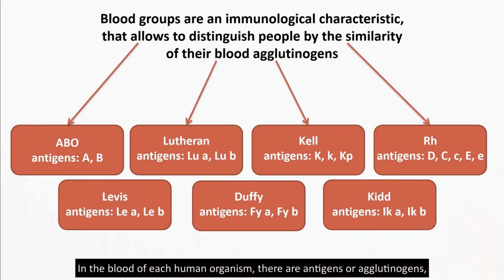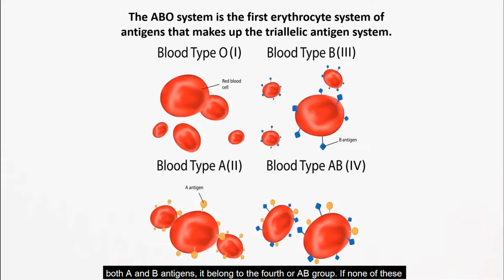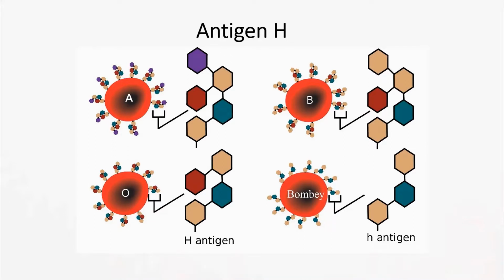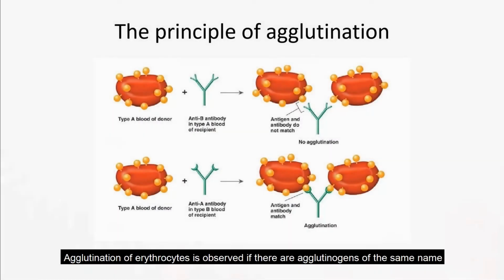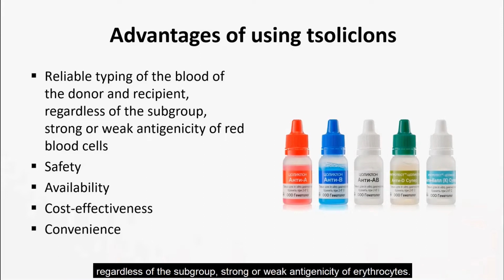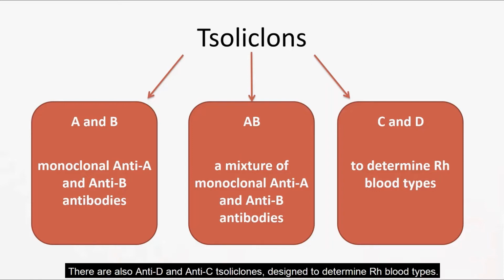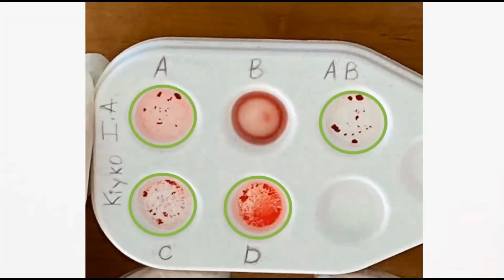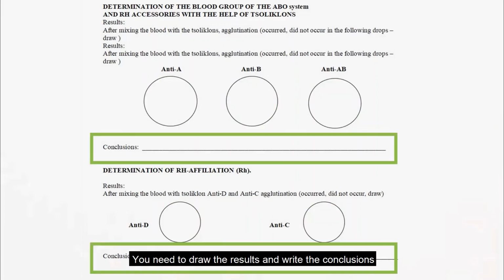Determination of ABO and Rh blood groups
The practic skill «Determination of ABO and Rh blood groups»